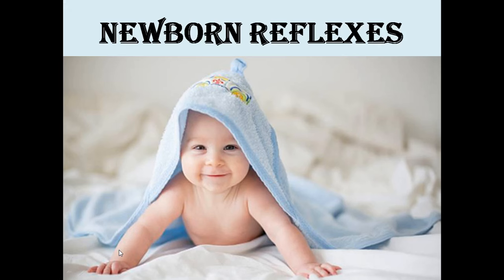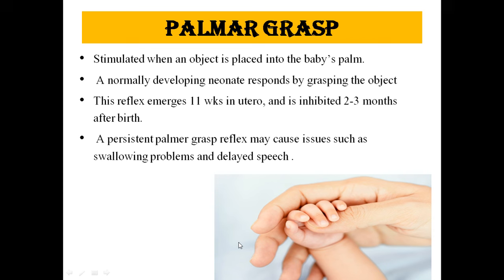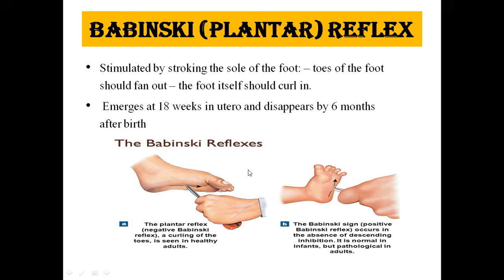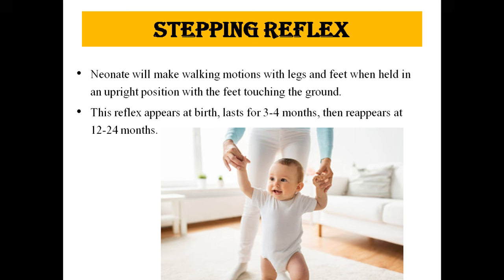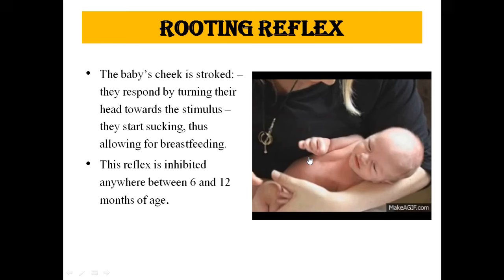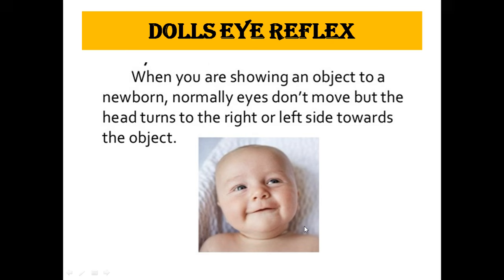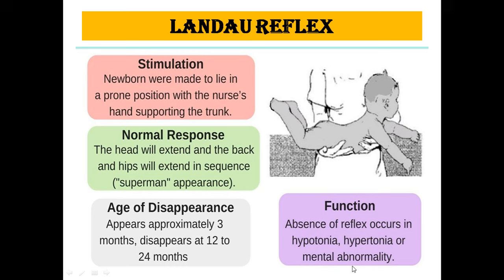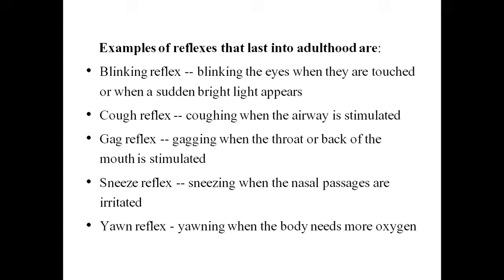newborn reflexes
Reflexes are involuntary movements or actions. Some movements are spontaneous and occur as part of the baby's normal activity. Others are responses to certain actions. Healthcare providers check reflexes to determine if the brain and nervous system are working well. Some reflexes occur only in specific periods of development. The following are some of the normal reflexes seen in newborn babies: